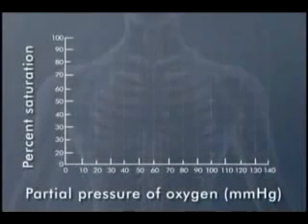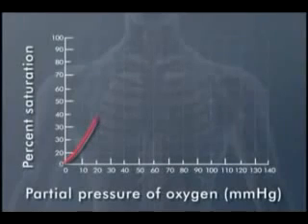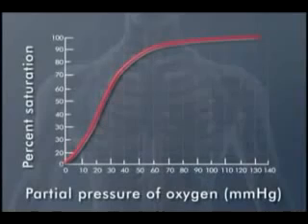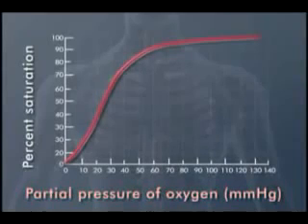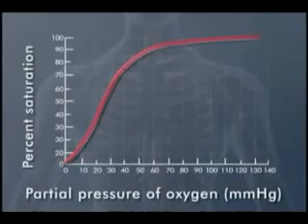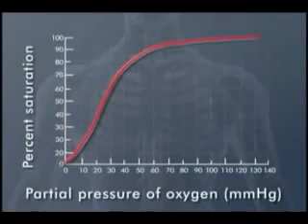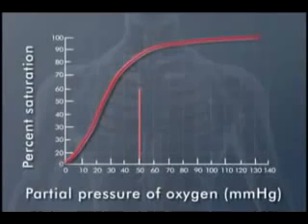Oxygen Transport from Lungs to Cells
Δείτε πως γίνεται η μεταφορά του οξυγόνου στα αγγεία του οργανισμού.